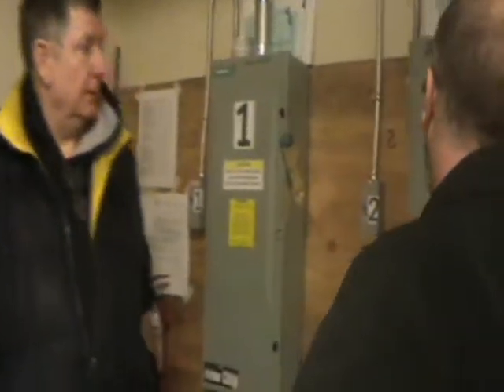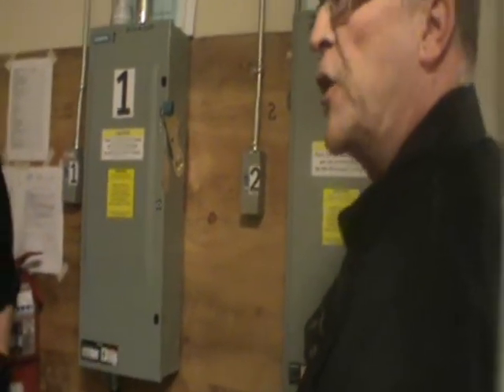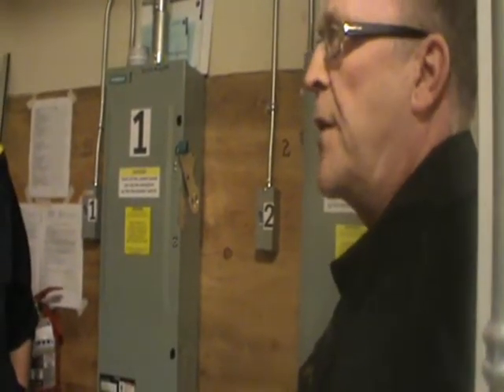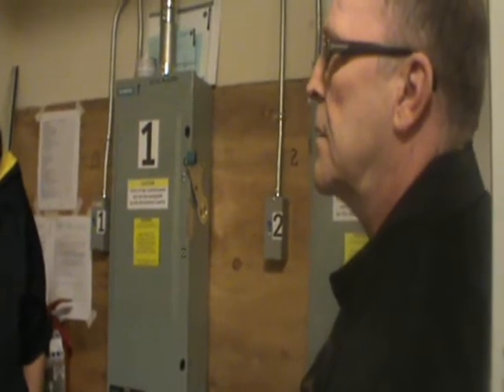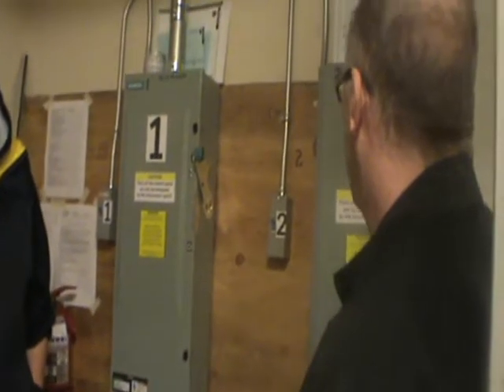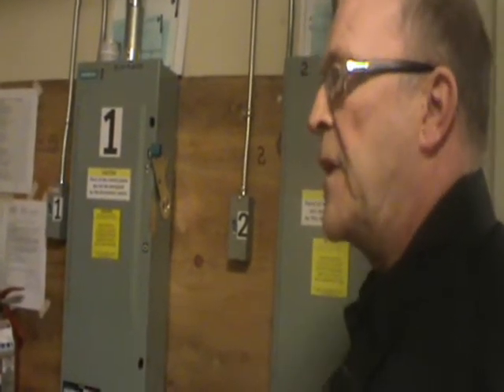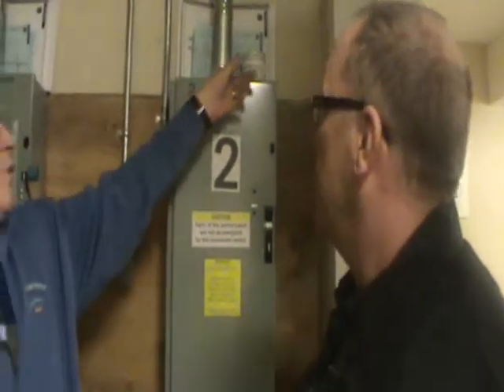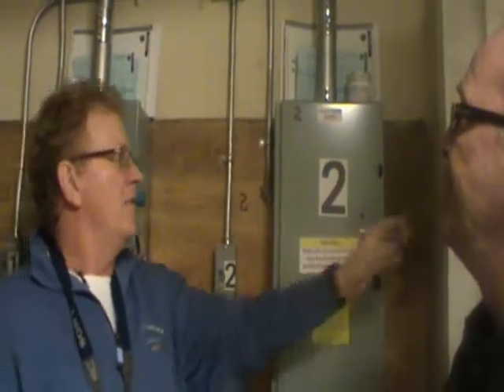Elevator in Penticton Structure Development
Scuka Enterprises demonstration of the elevator in Penticton, check out our project blog